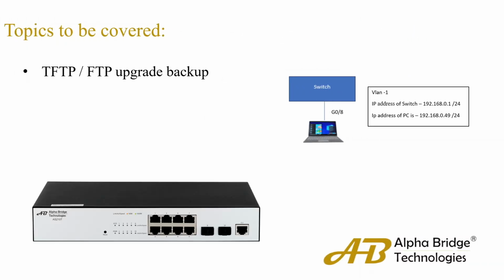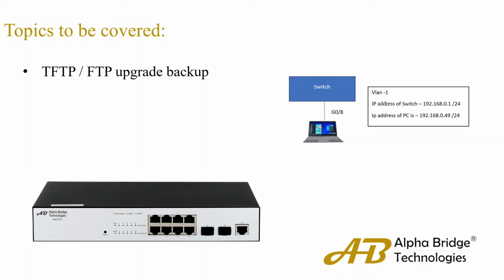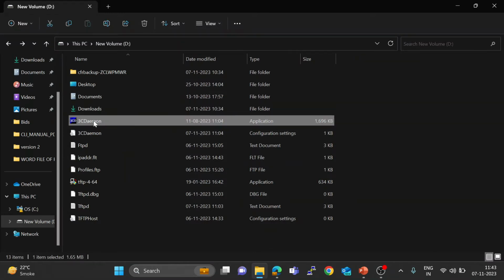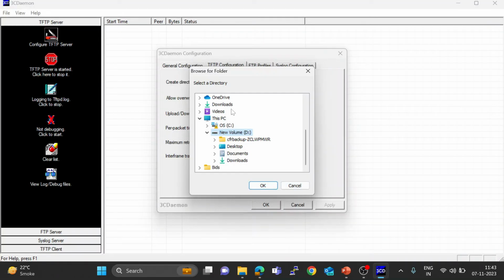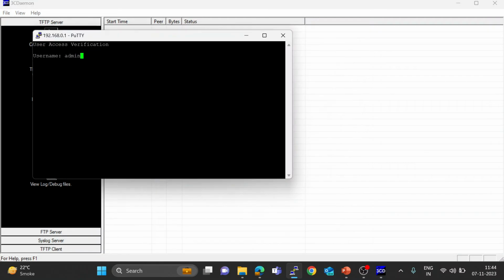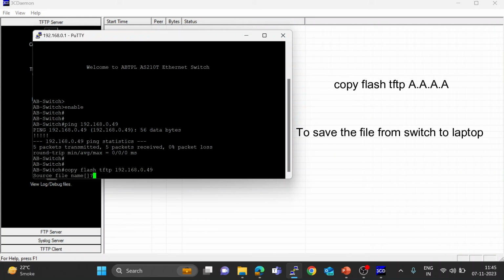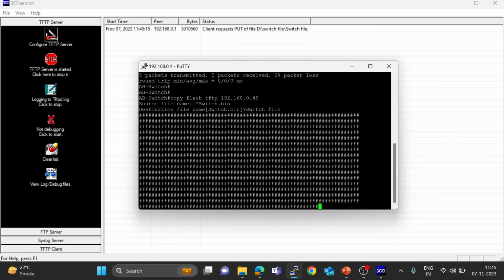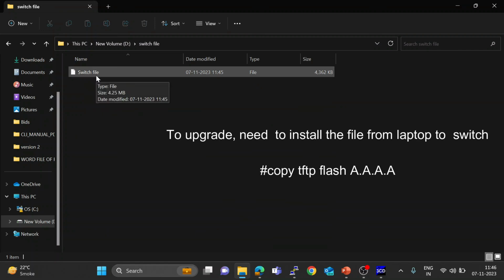Alpha Bridge Switch (AS200/10/T) | TFTP/FTP UPGRADE AND BACKUP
Hello Friends,

In this video, I will show you the configuration for TFTP/FTP UPGRADE AND BACKUP on Alpha Bridge Switch (AS200/10/T)
The commands I use in this video will work almost all switches.
Topic Covers in this video:
What is TFTP?
What is FTP?
Use of TFTP/FTP?
How to configure the TFTP/FTP Upgrade and backup?